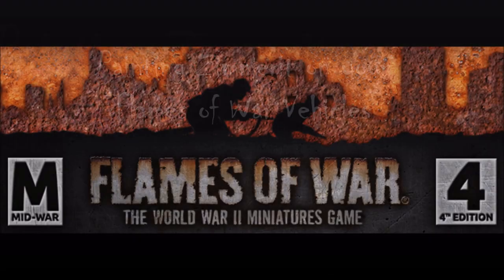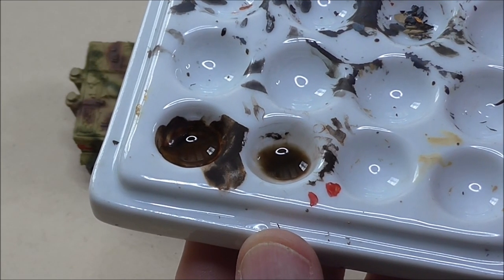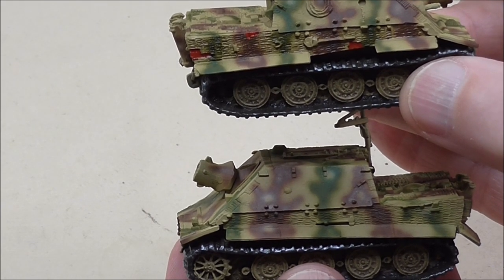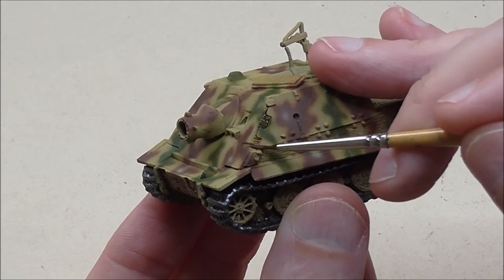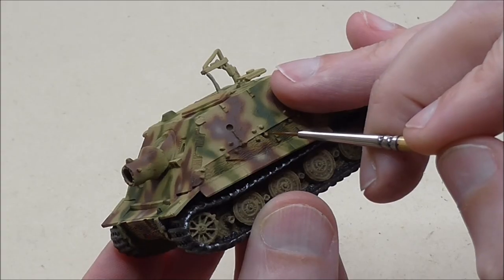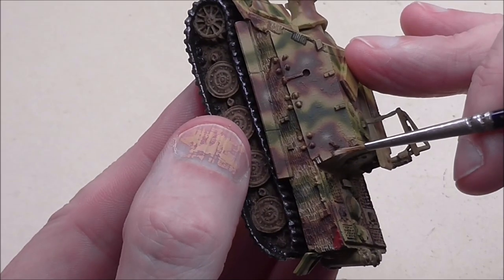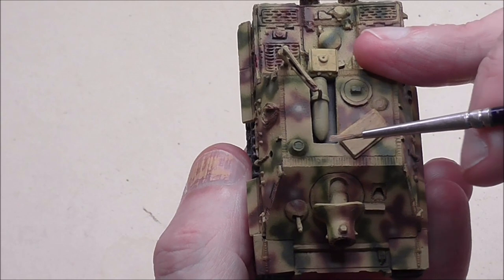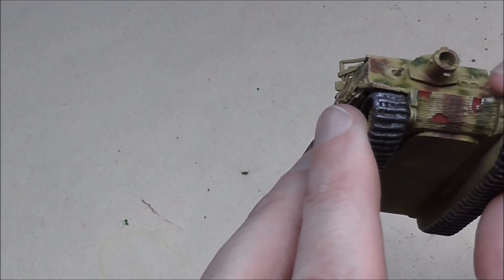How to paint Zimmerit on your Sturmtiger or other Flames of War tanks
Welcome back to the channel folks. We have another midweek tutorial for you. The subject is Zimmerit and how to get a bright, detailed surface. The guide features Sturmtigers but the approaches can be used on any Zimmerit surface.